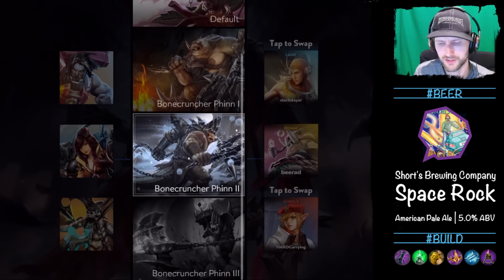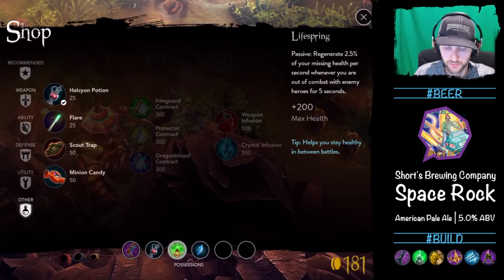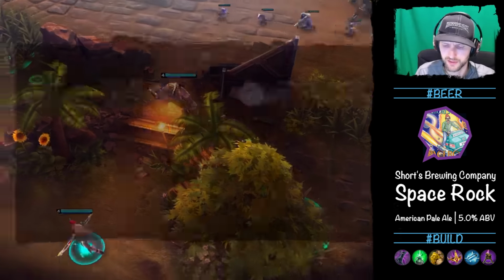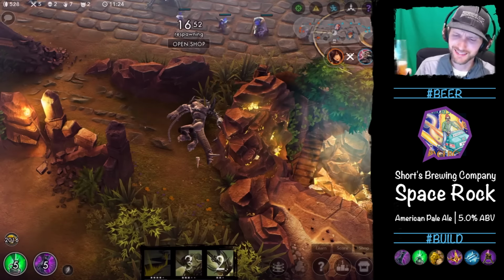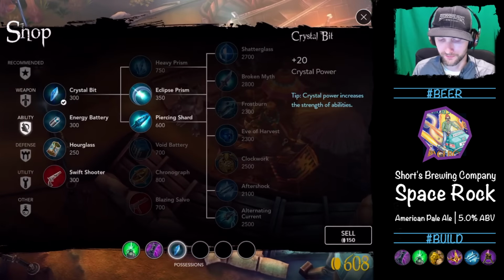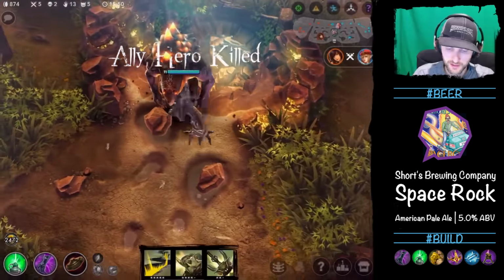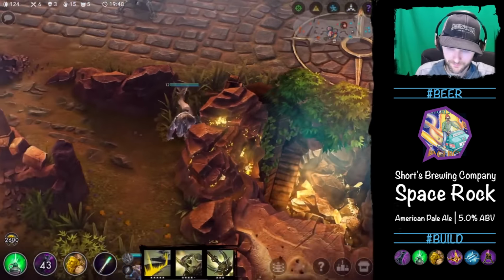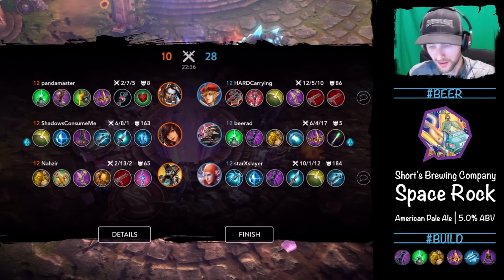Halcyon Ales - Episode 26: Solid Rock Phinn & Short’s Brewing Space Rock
Welcome to another episode of Halcyon Ales, your favorite beer review and Vainglory gameplay series. In this series I’ll be reviewing and playing a game of Vainglory. I’m usually very flexible on my roam because I’m focused on giving a little bit of information about the beer but that doesn’t mean I won’t be going try-hard on the Halcyon Fold.

In this video I'll be drinking the Space Rock from Short’s Brewing Company. Short’s is one of those breweries that people talk about pretty regularly in the midwest and make special trips to get. They have a very interesting porfolio of beers that run the gamut of flavors. This one was a little surprising since it was a pretty straight forward low ABV American Pale Ale; I’m used to hearing about their Key Lime Pie Ale or the Strawberry Milk. The Space Rock still had a bit of a surprising tart flavor that I didn’t expect from a Pale Ale.

Halcyon Ales aren’t all about the beer they also involve a little gameplay as well. In this match I picked up the support role, since it’s a little less demanding and gives you more time to enjoy your beer. I had some top notch players on my team that I’ve played against many of times so it was nice to see HARDCarrying and starXslayer on my team. Although these guys are top notch players I have to say I held my own as Phinn in this game.

00:00 - Intro
04:35 - Hero Selection
06:23 - Gameplay

Roam Gameplay | NA Server |  Vainglory Update 1.20